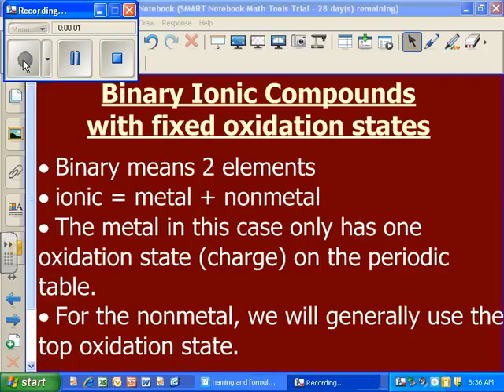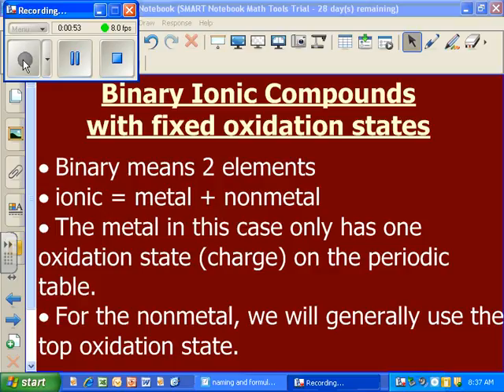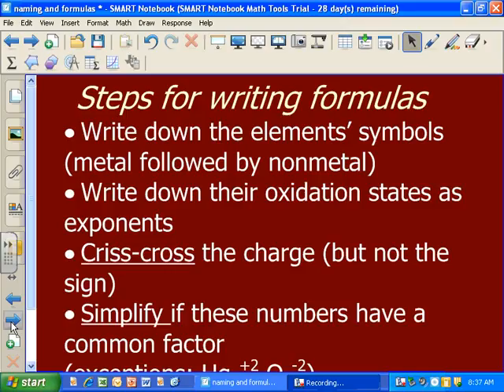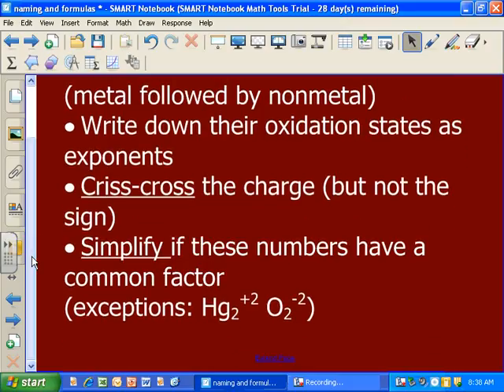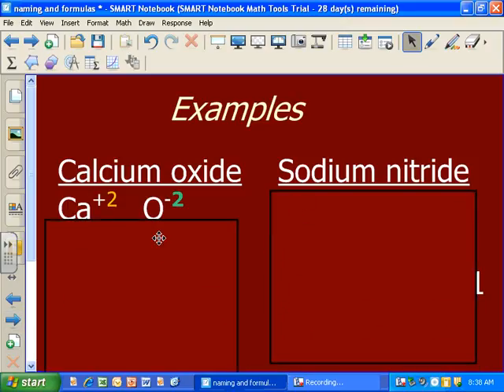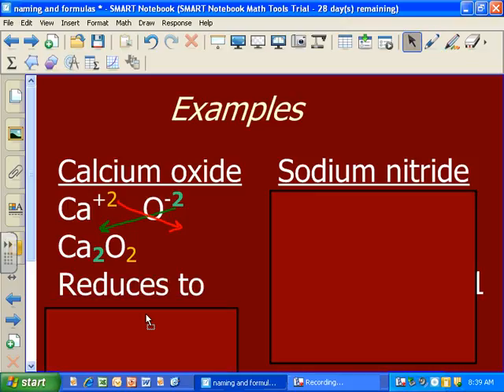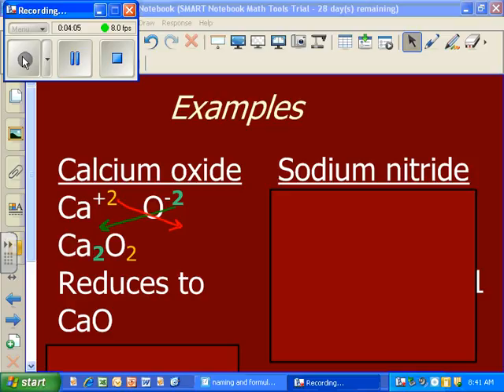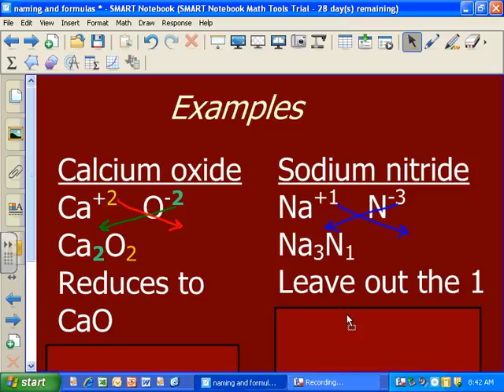binary ionic fixed formulas